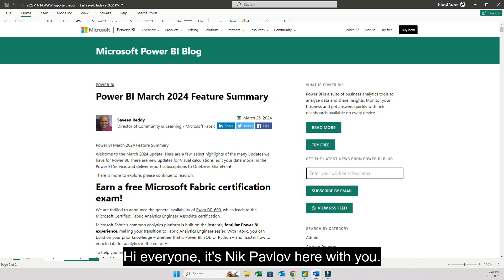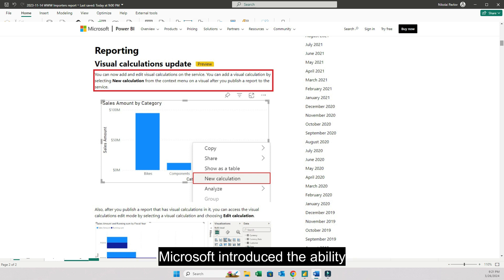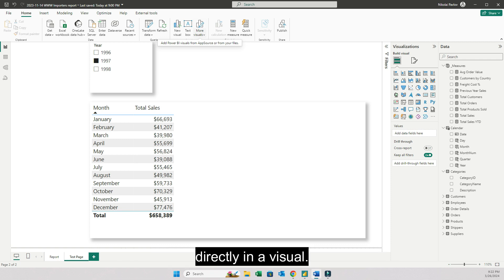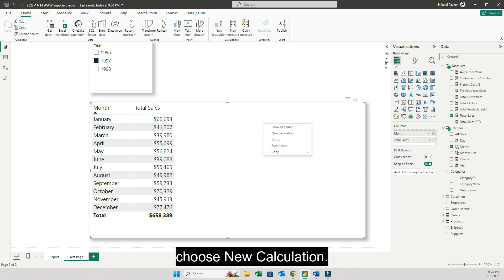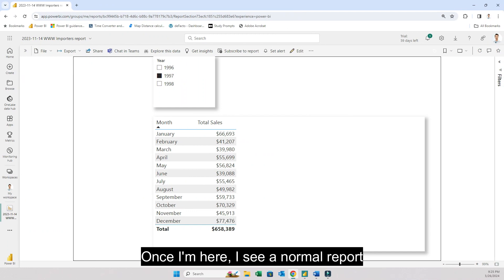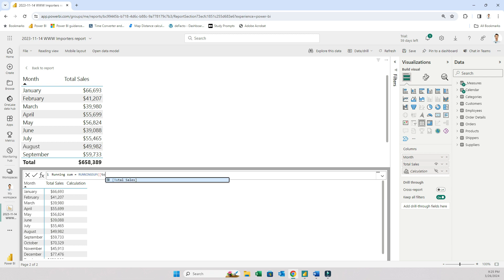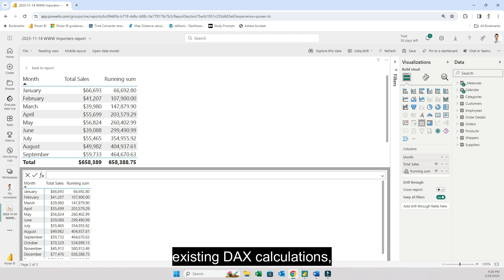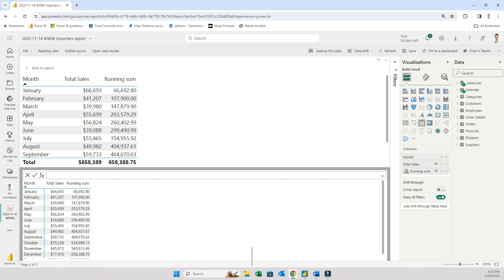Power BI: Visual Calculations in Power BI Service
🚀 The March 2024 Update brought a new key update to the visual calculations feature. You can now add and edit visual calculations in Power BI Service.

📊 What you'll learn:
- How to create visual calculations in Power BI Service.

We’re here to provide both business and technical expertise.

Centida GmbH
34 Kernenhofstrasse, Oberkirch
77704, Germany